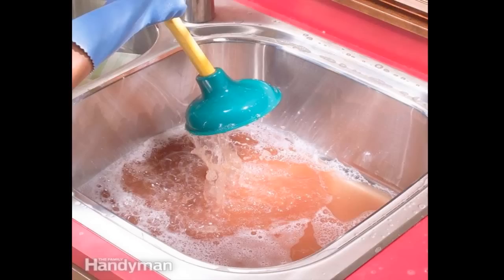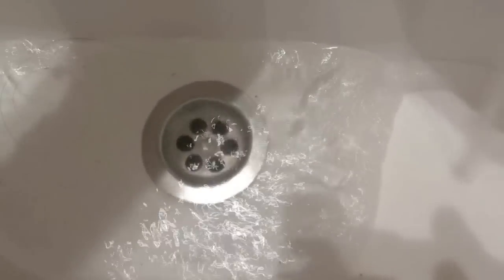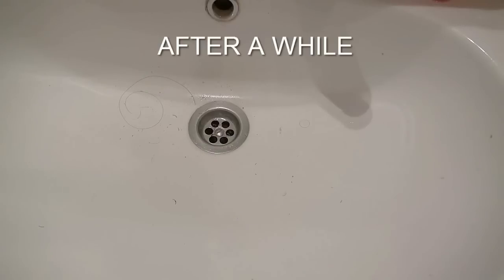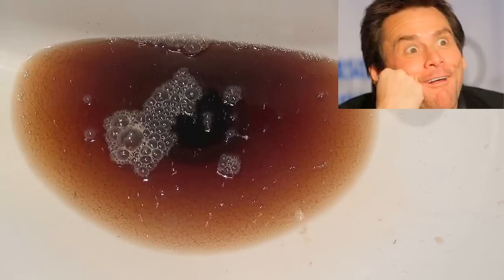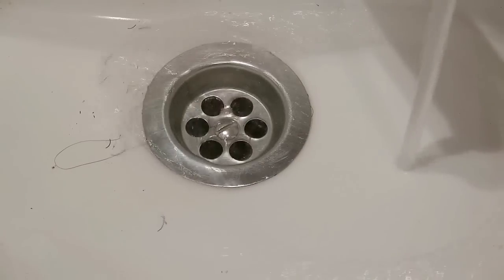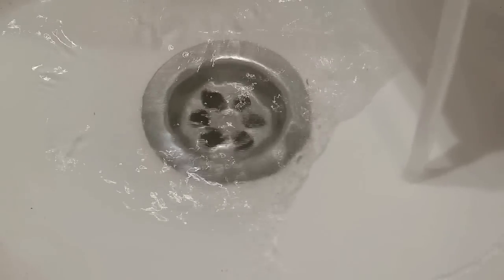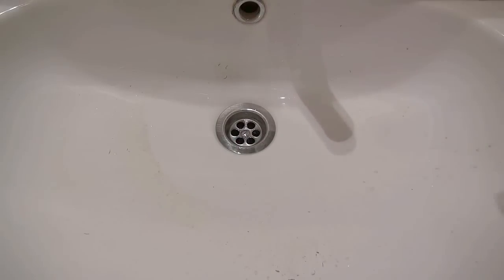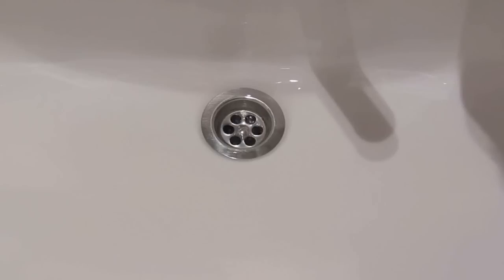Coke + Sink = The Effects Of Using Coke To Clean A Dirty Sink,Life Hack & Experiment With Coca Cola2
How to fix your Stuck Sink? Benefits of Coca Cola :)
Can Coke Clean Your Stuck Sink,
I thought Coke is only harmful no i found good side of it :))))